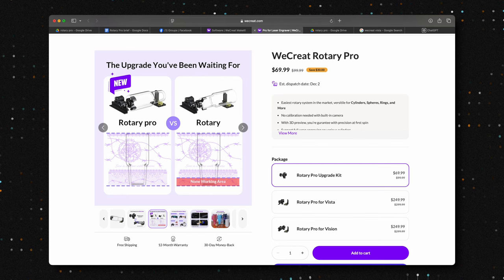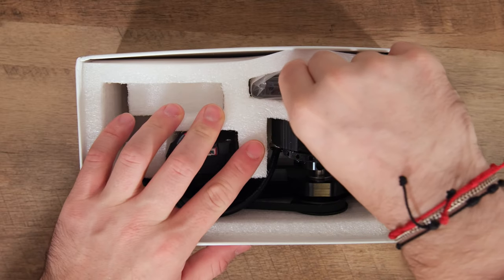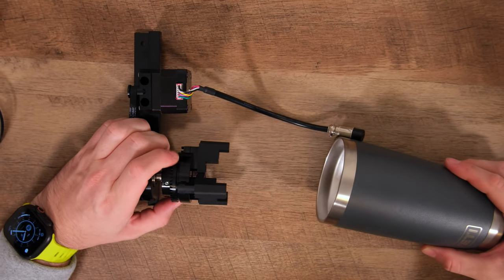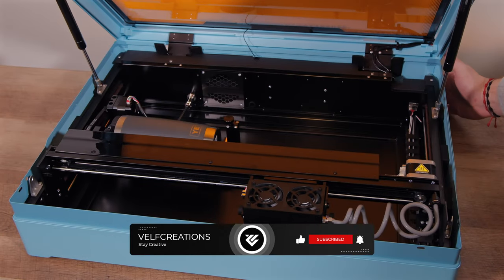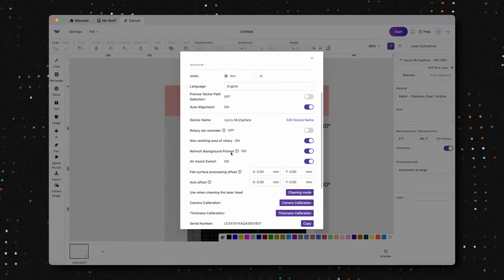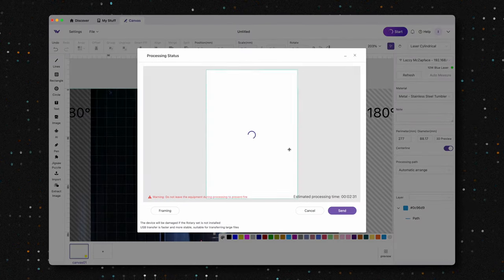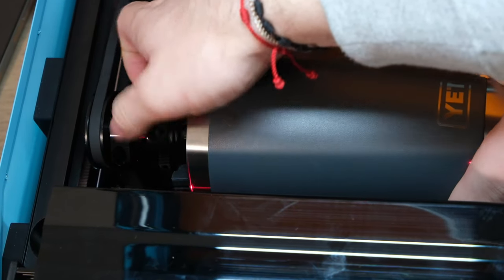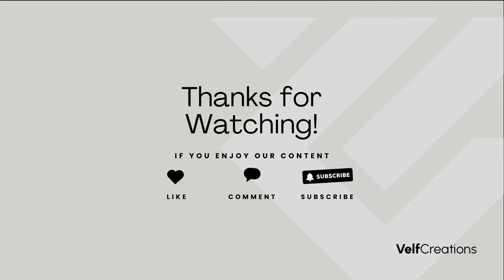WeCreat Rotary Pro: Say Goodbye to Work Area Limits!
Let's Check out the new WeCreat Rotary Pro!
🌟 Black Friday Blowout with WeCreat! 🌟

✨ All WeCreat Products at the Lowest Prices of 2024!
📦 Next-Business-Day Shipping
🛡️  60-Day Price Protection
💳 12 Interest-Free Payments

🔥 Don’t miss your chance to own a WeCreat laser machine at an unbeatable price—your crafting dreams just got closer!